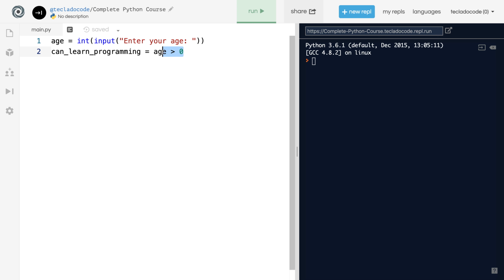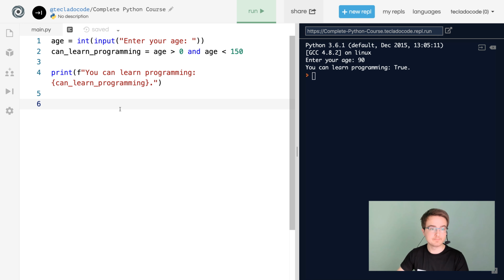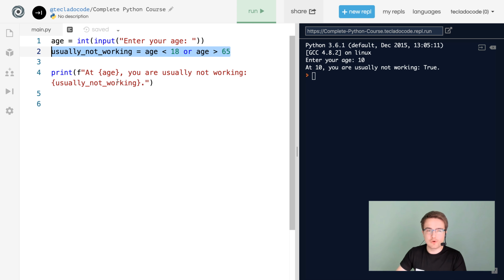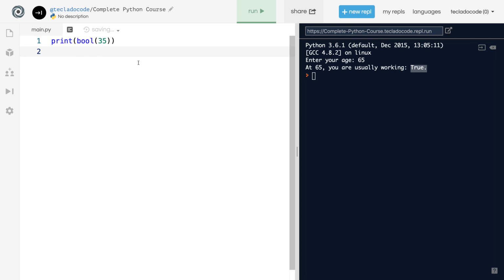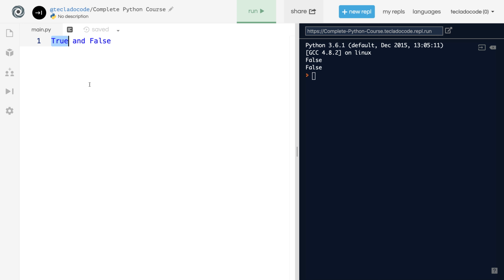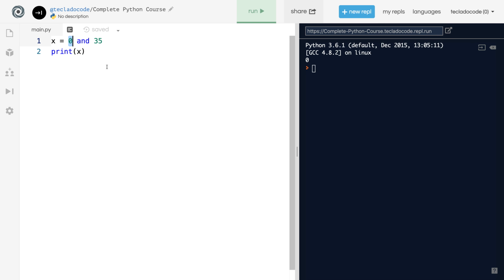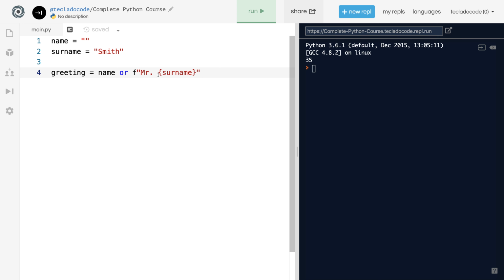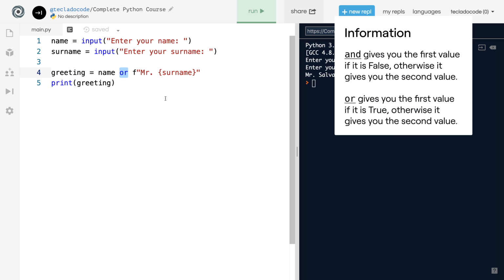video1 11 and & or in Python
Intro to Python: and & or in Python